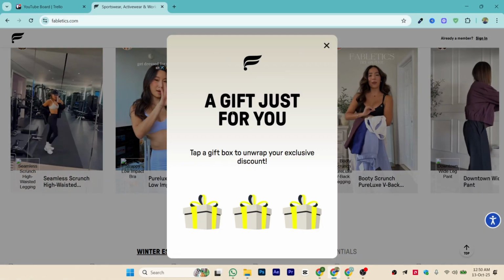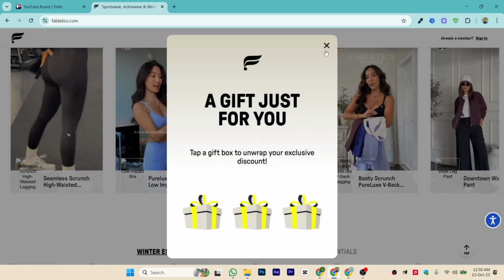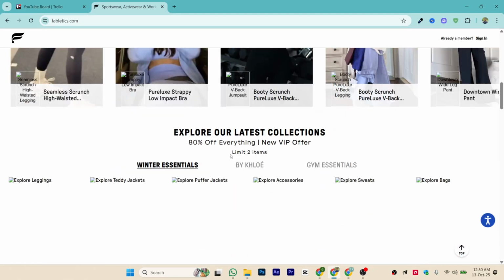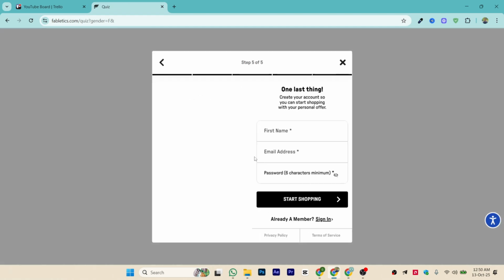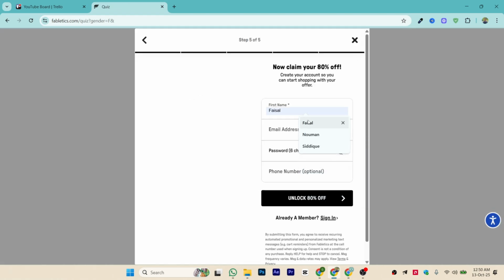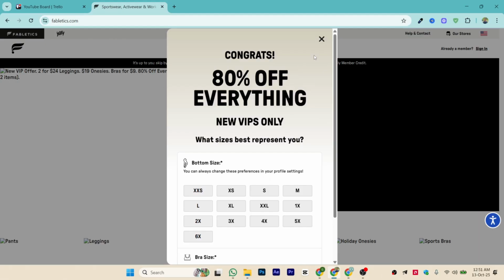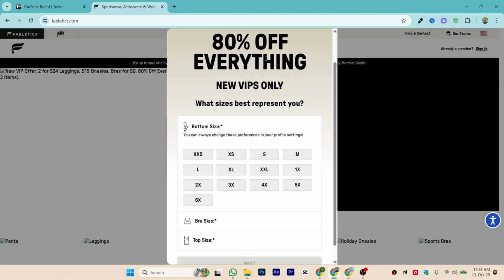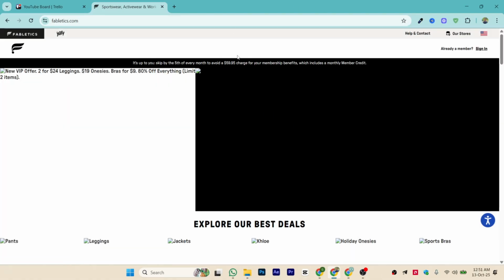HOW TO SKIP FABLETICS VIP MEMBERSHIP IN 2026 (BEST METHOD)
In this video I am going to show you how to skip Fabletics VIP membership quickly and easily. Learn the step by step process to skip your Fabletics VIP charge and avoid unwanted billing. This guide will help you manage your Fabletics account and skip VIP each month with no issues.